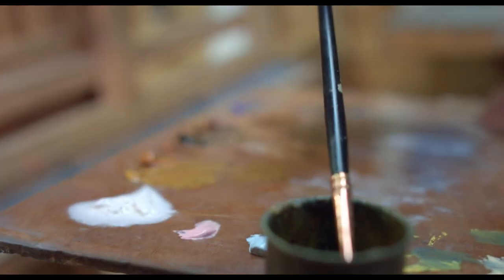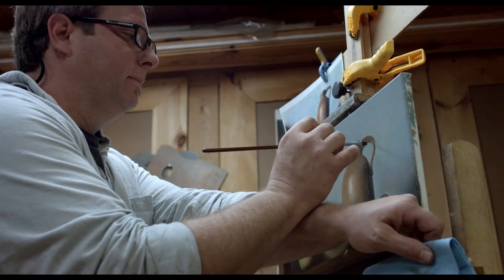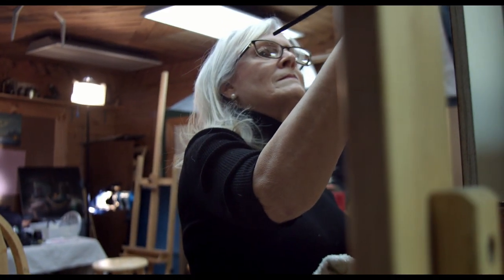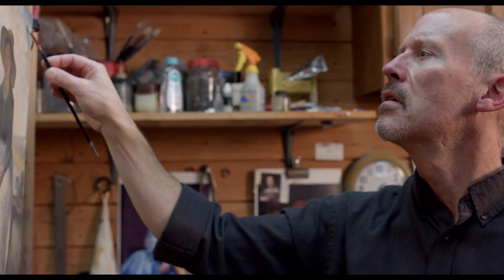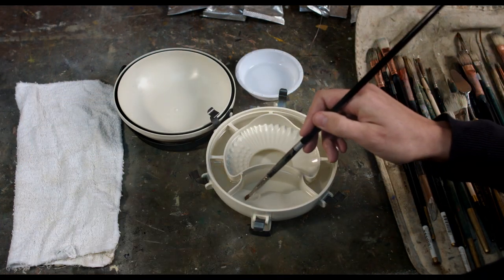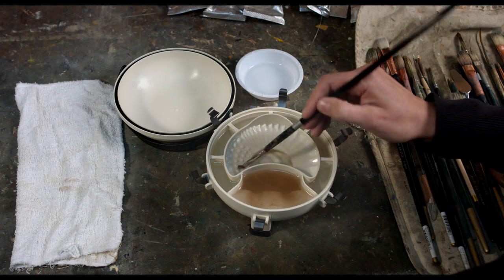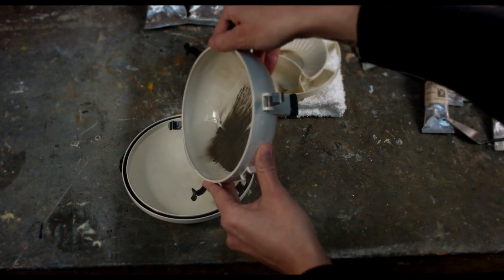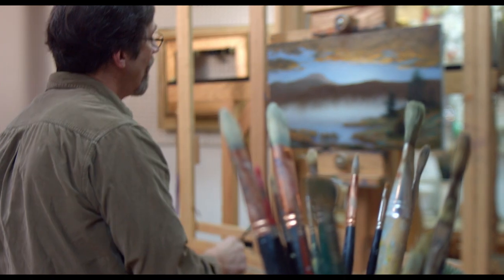Brush Butler for Clean Brushes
Paint better with ultra clean brushes every time. We've smashed the status quo in designing this most elegant solution to cleaning brushes. Brush Butler® is the first brush washer ever developed from the ground up — designed by an artist for artists. Enjoy unsurpassed ease of cleaning brushes without using a sink — no more toxins down the drain. Brush Butler® is a quantum leap forward in cleaning brushes.  The artist brush is the most important implement a painter will use. Keep your brushes in the best possible condition with Brush Butler®. Paint better with reliably cleaner burshes. Focus more on your painting and less on clean up. This is a must for everyone who paints.